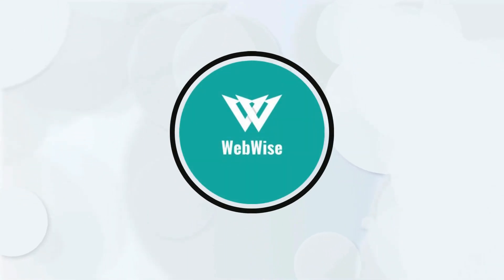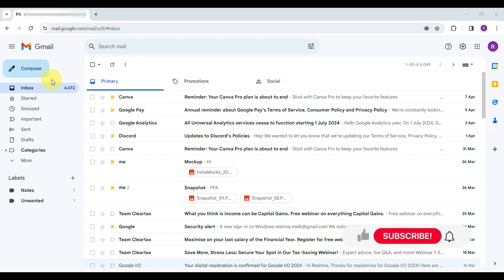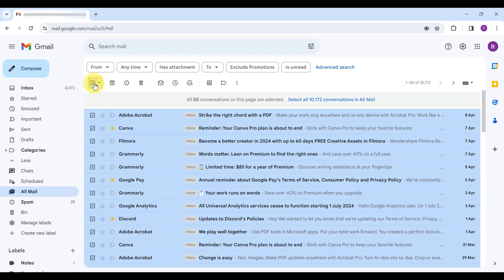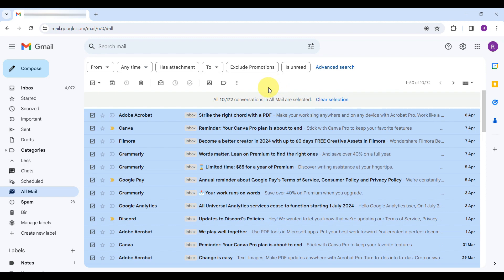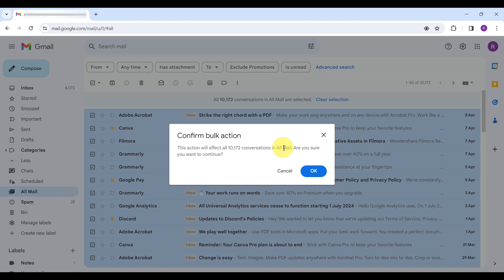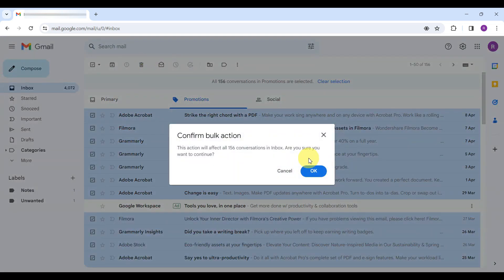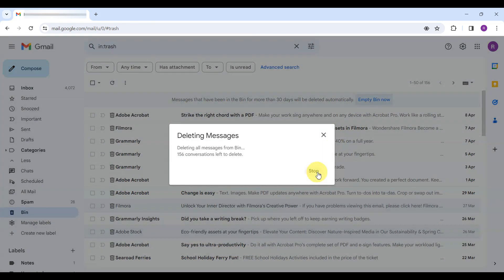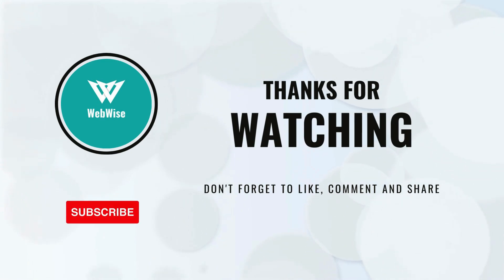How to Delete All Gmail Emails at Once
In this video, I walk you through a simple step-by-step tutorial on how to delete all or multiple emails in your Gmail inbox at once. Whether you're looking to declutter your inbox by removing everything or just targeting specific categories like Promotions, this guide has you covered.

Steps to Follow to Delete All Gmail Emails at Once
1. In Gmail, find and click "All Mail" on the left sidebar, potentially under "More," to view every email across all categories.
2. Click the checkbox above the email list to select visible emails, then click “Select all conversations in All Mail” to expand your selection to all emails in your account.
3. Click the trash can icon to initiate deletion, confirm the action, and all selected emails will move to the Trash.
For Targeted Email Deletion:
- Navigate to a specific tab (e.g., "Promotions") instead of "All Mail" and repeat the selection and deletion process for emails in that category only.
Finalizing the Deletion:
- To permanently delete emails, go to the Bin folder and click "Empty Bin now."